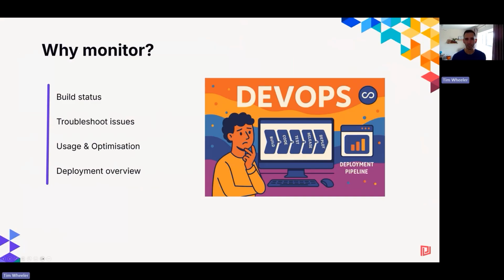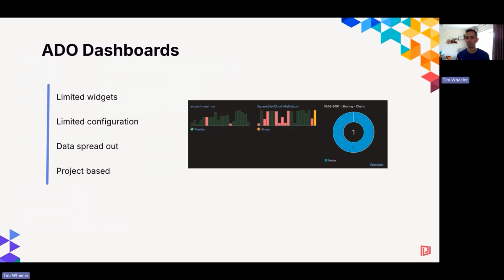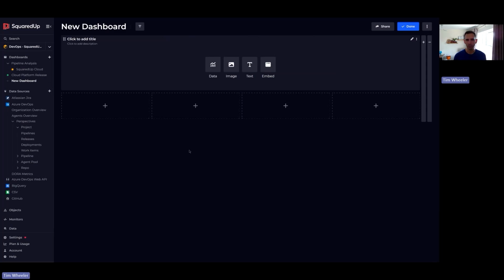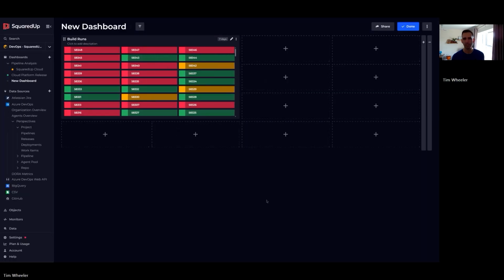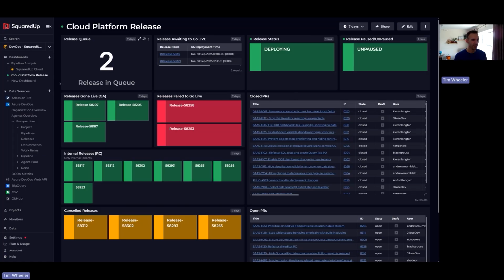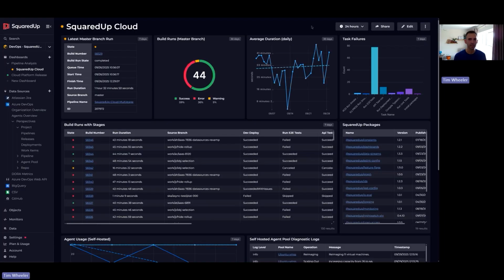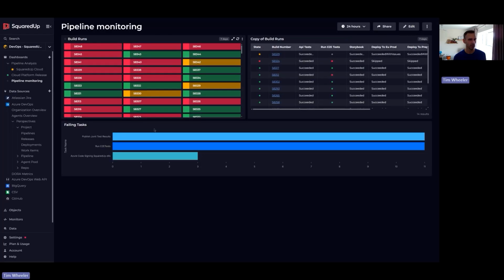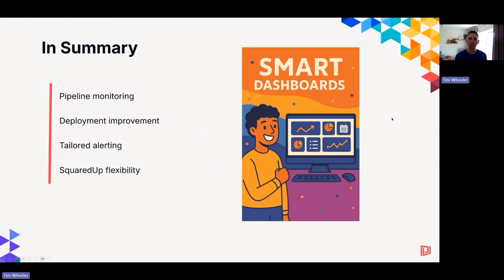Monitoring DevOps pipelines - Pipeline success through observability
The importance of monitoring pipelines in Azure DevOps. A discussion on the reasons why we monitor ADO pipelines and how to bring an array of this information into SquaredUp dashboards. Finally, how to use the power of SquaredUp's smart dashboards to help you on your journey to improve your CI/CD processes.